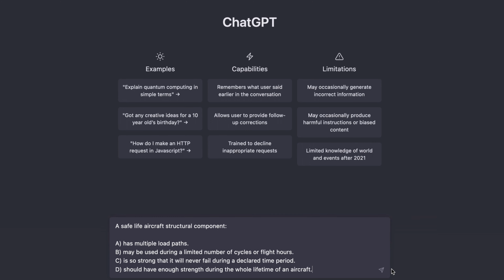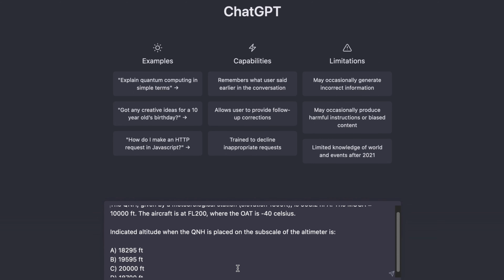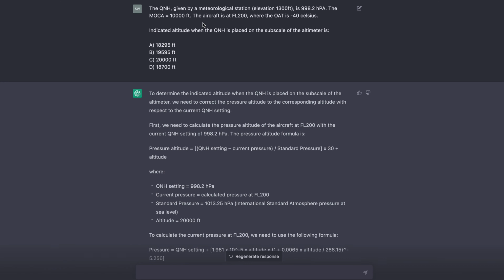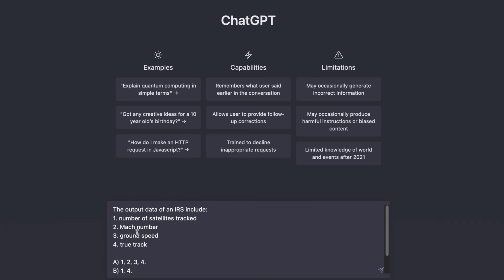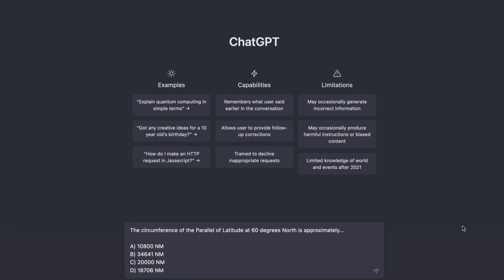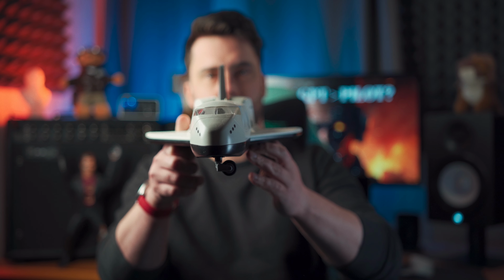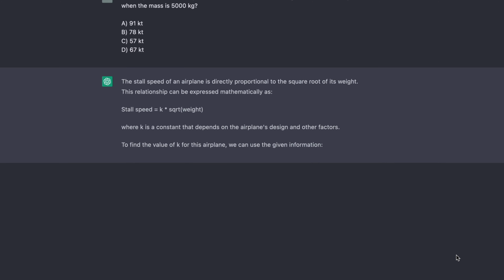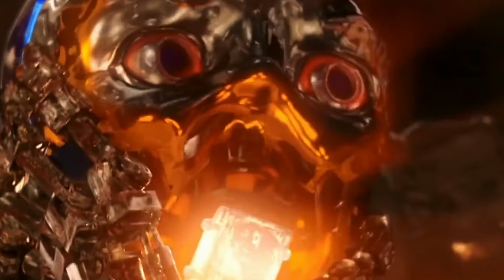Pilot vs ChatGPT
A pilot shortage is hitting the airline industry and is only set to get worse. Could Skynet replace a human pilot? I make OpenAi ChatGPT sit a commercial pilot theory exam to find out.

Thanks to midjourney for the thumbnail!

My Equipment:

Fill Light
Background Lights
256GB Micro SD
MAIN CAMERA - Sony A7III
STUDIO LENS - Zeiss Batis 40mm f/2
BEST MIC! Rode Videomic NTG
AWESOME AUDIO - Zoom F3 Recorder
USB-C CABLES

IMPORTANT: I am a private pilot and NOT a qualified flying instructor. Like everything on this channel, this video is for entertainment only.